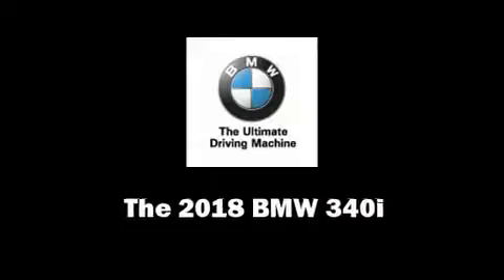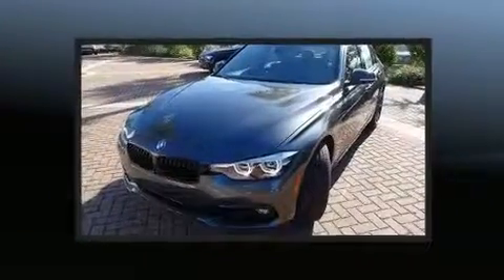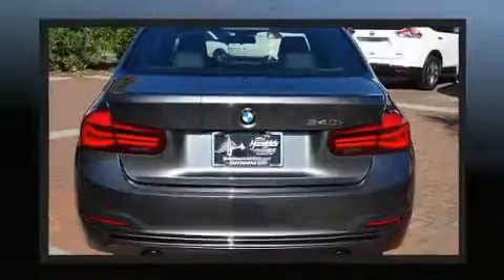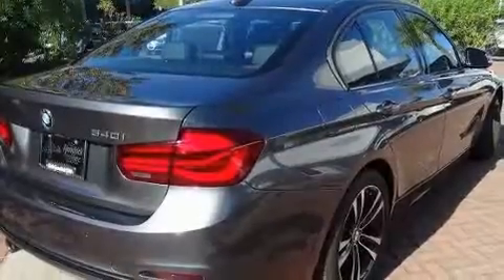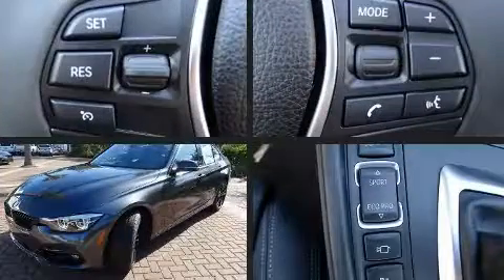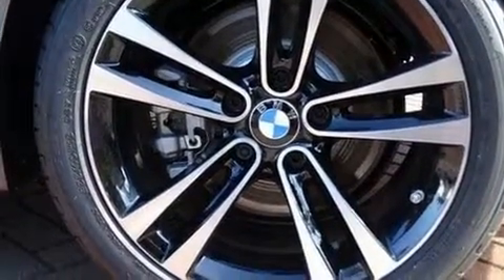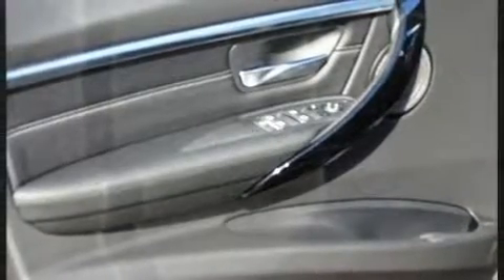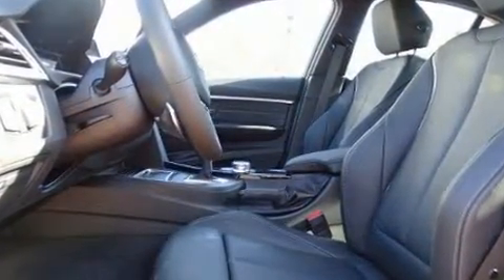2018 BMW 3 Series in Charleston, SC 29407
Experience driving perfection in the 2018 BMW 340i. This 4 door, 5 passenger sedan leads among competitors in its segment. It features an automatic transmission, rear-wheel drive, and a 3 liter 6 cylinder engine. Turbocharger technology provides forced air induction, enhancing performance while preserving fuel economy. Top features include heated front seats, a leather steering wheel, automatic dimming door mirrors, front bucket seats, power moon roof, turn signal indicator mirrors, lane departure warning, and power front seats. The unique heads-up display projects vehicle information onto the windshield, including speed, gear selection and engine speed. Drivers benefit by not having to take their eyes off the road. You and your passengers will enjoy the stereo system, which includes a CD player with MP3 capability, A 20 gigabyte hard drive, and 16 speakers, providing excellent sound throughout the cabin. BMW also prioritized safety and security with features such as: dual front impact airbags with occupant sensing airbag, front side impact airbags, traction control, brake assist, anti-whiplash front head restraints, ignition disabling, an emergency communication system, and 4 wheel disc brakes with ABS. You'll never lose visibility with rain sensing wipers, which activate automatically when the drops start to fall. Our sales staff will help you find the vehicle that you've been searching for. We'd be happy to answer any questions that you may have. Stop by our dealership or give us a call for more information.